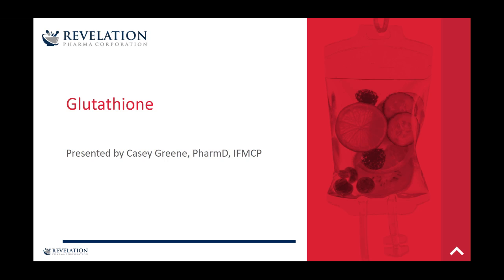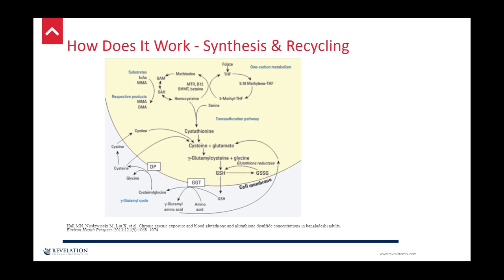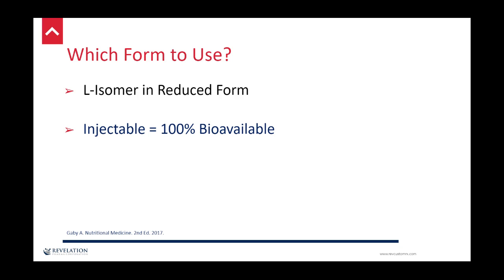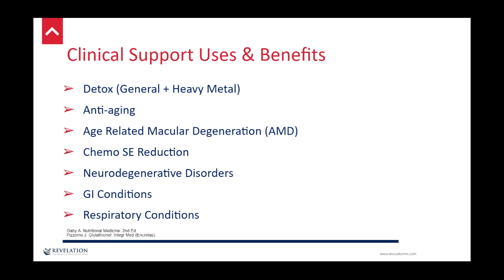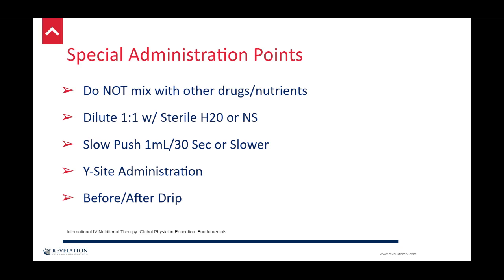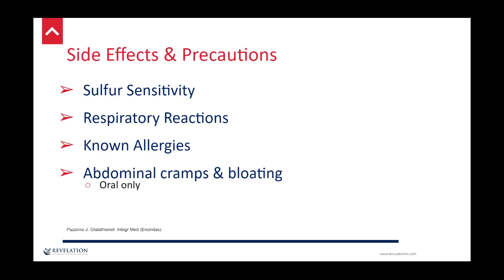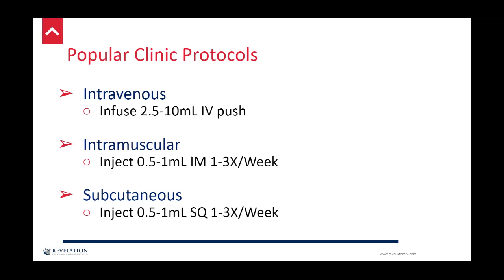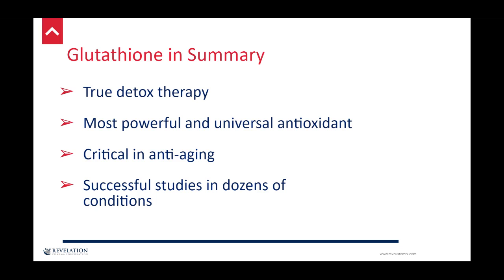Webinar: Glutathione with Casey Greene PharmD., IFMCP - Revelation Pharma